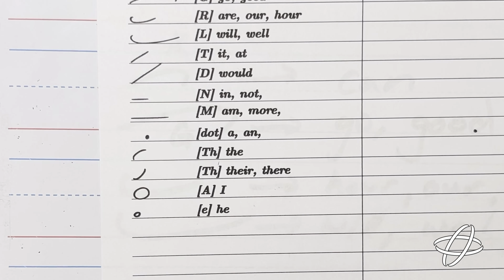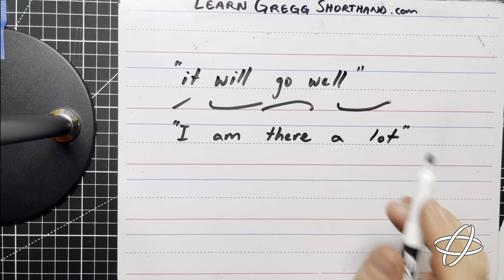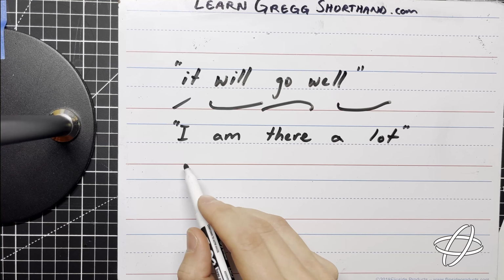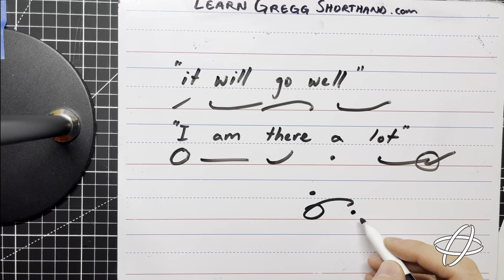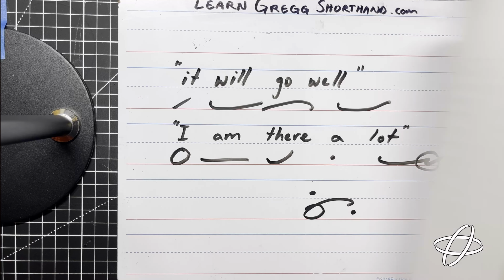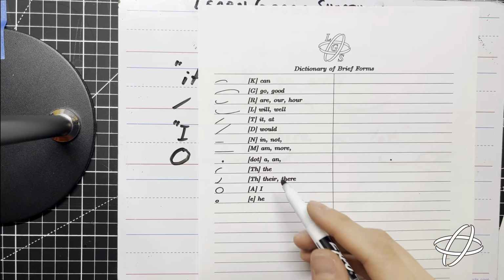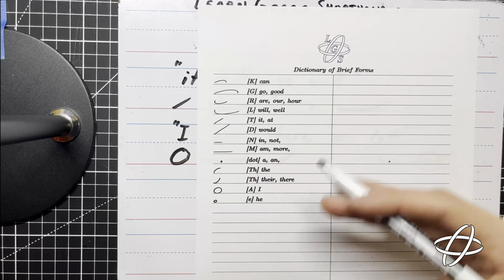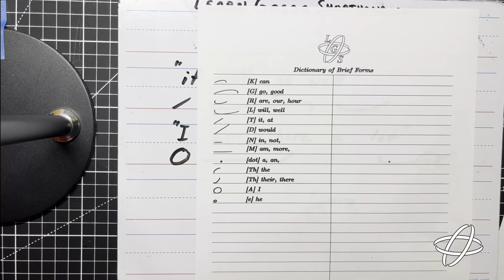What are "Brief Forms" in Gregg Shorthand and how do they work?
🔥 Want the full Gregg Shorthand course, printable reading and writing practice sheets, weekly office hours, and a community to keep you accountable? Join my Skool community here:

It’s the best place to learn Gregg Shorthand today.

Shorthand is all about speed and efficiency... You can think of brief forms as the "abbreviations" of shorthand.

You are likely already familiar with this concept. If you have ever just texted an "r" to represent "are/our", then you are ahead of the curve.

Shorthand takes words that are very common and shortens them into "brief forms" to make writing even more efficient. In this course, we will be introducing you to briefs as the lessons progress to keep the memory manageable!